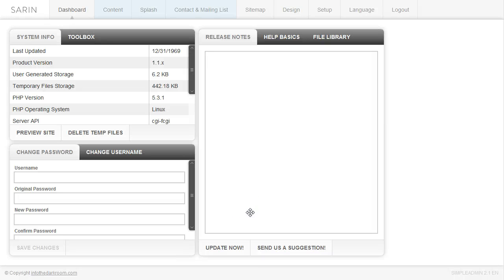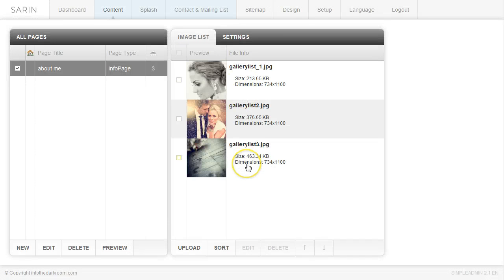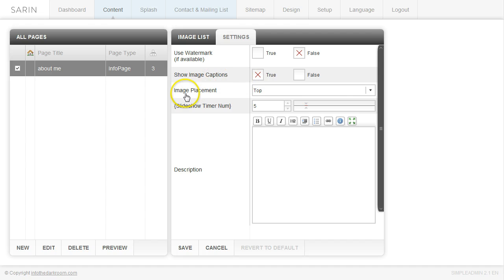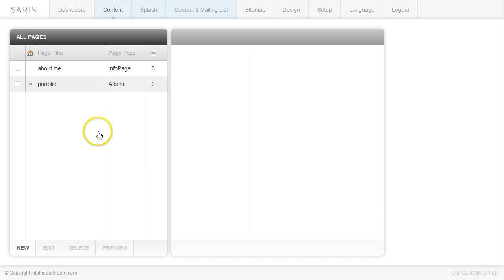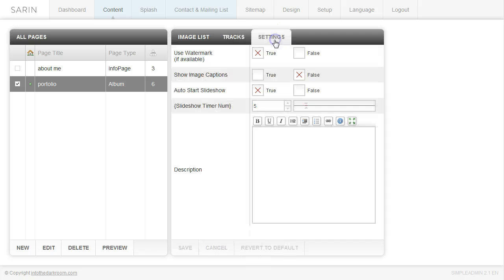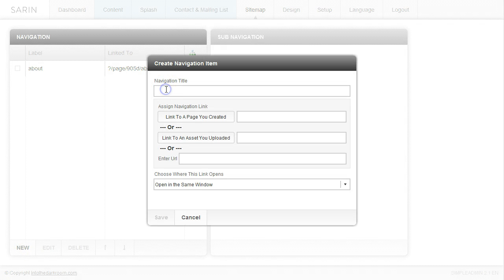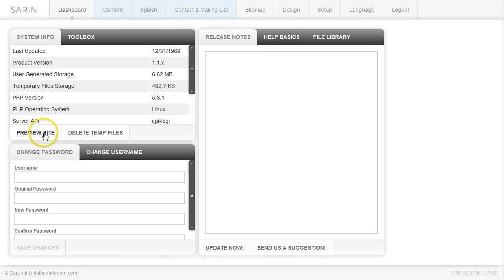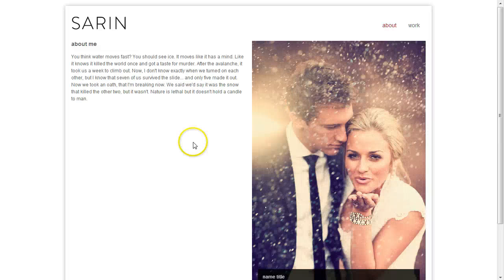HTML5 website - quick startquide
This video will show you how to quickly set up pages, navigation and a logo in your HTML5 photography website template. intothedarkroom.com